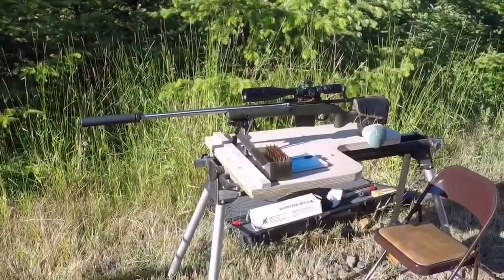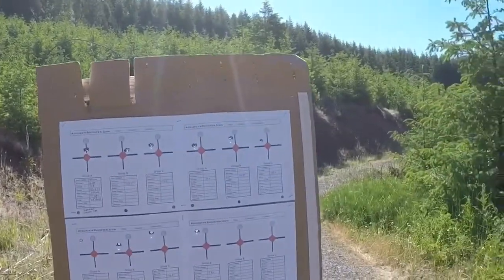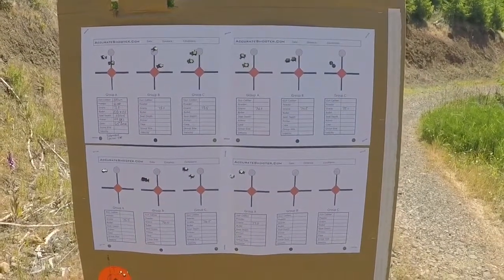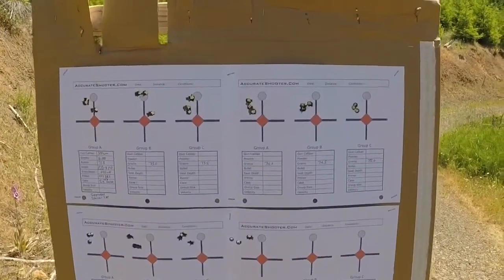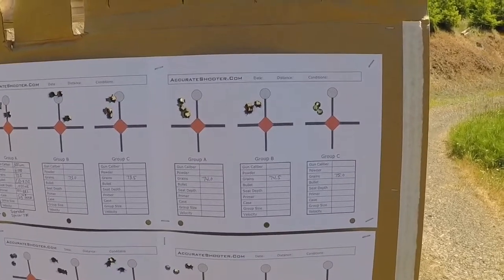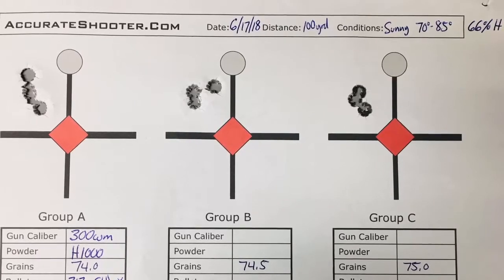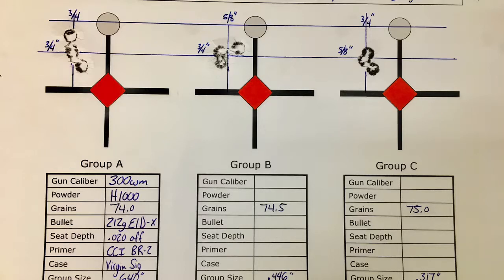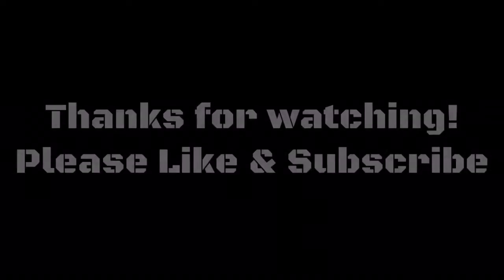Optimal Charge Weight Part 1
Optimal charge weight test on 300wm. Part 1 is the initial testing and explanation of how the test works and interpretation of the results.

Edited with Splice app